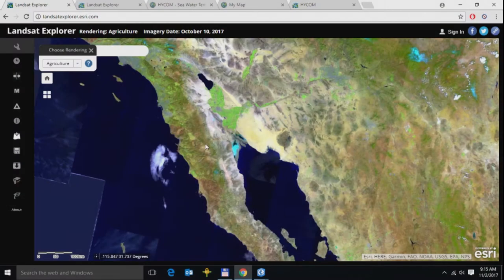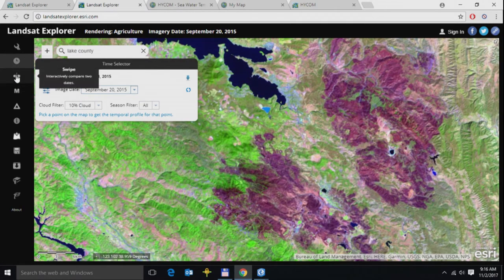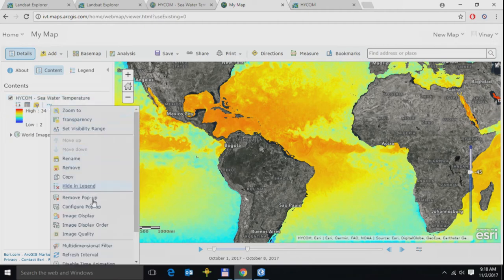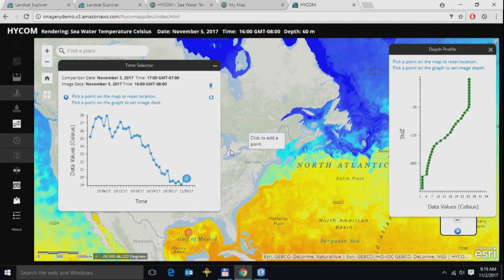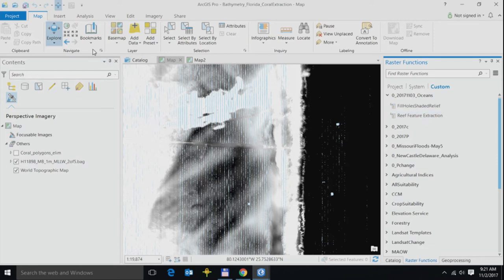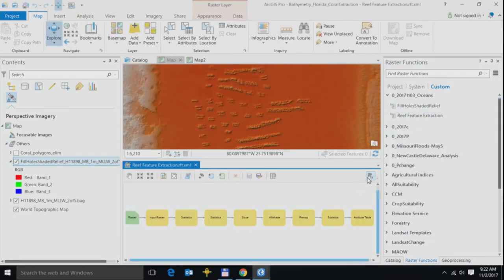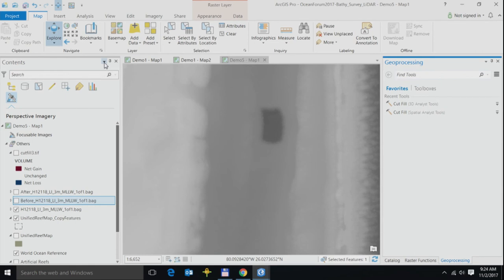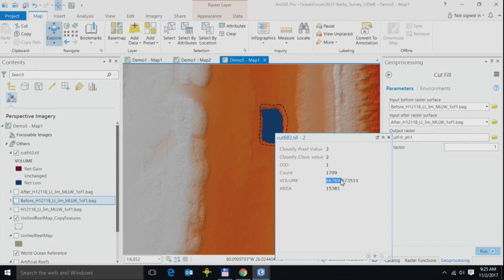Marine Geomorphology -- Automated seafloor feature extraction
Improvements in multi-beam and digital imagery technologies have resulted in high quality, detailed data about the seafloor over large areas.  Ocean scientists are increasingly integrating imagery and raster analysis into their arsenal of analytical methodologies.  Vinay Viswambharan from Esri’s Raster Team demonstrates techniques for object-based image analysis in ArcGIS Pro for the automated extraction of coral reef and sand borrow objects.